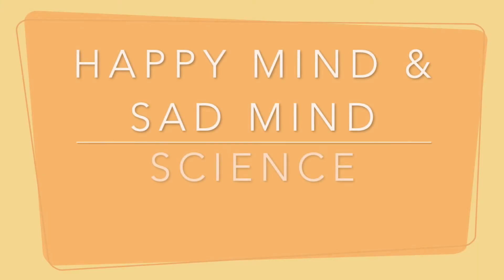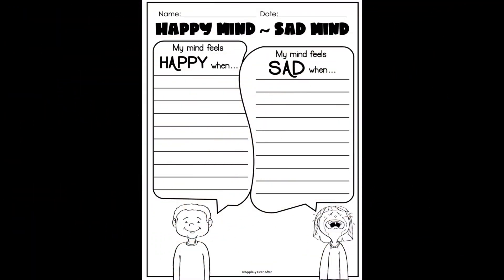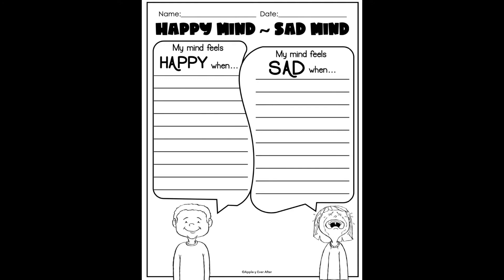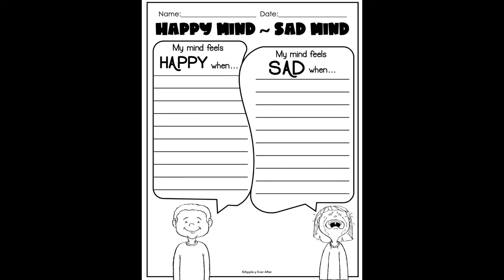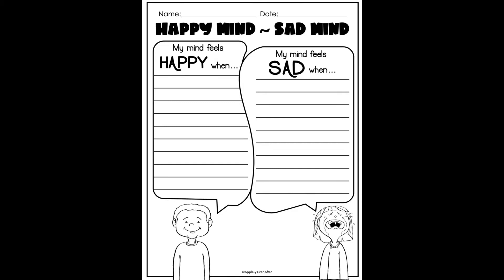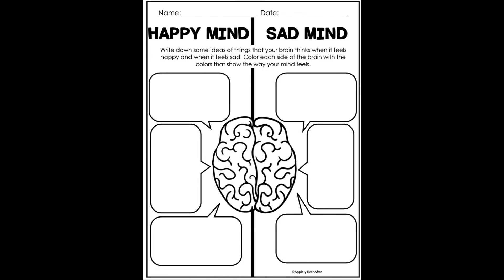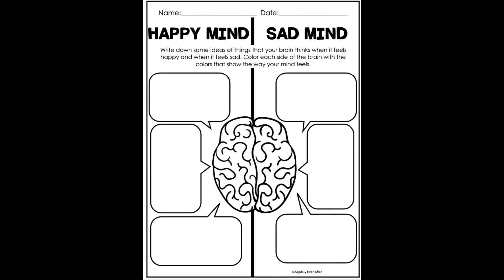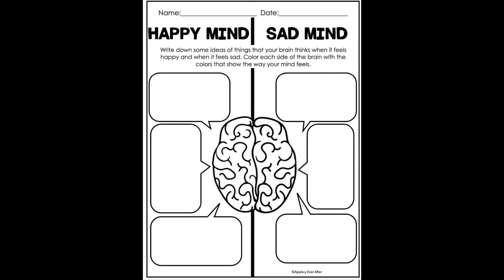Science: Happy Mind & Sad Mind